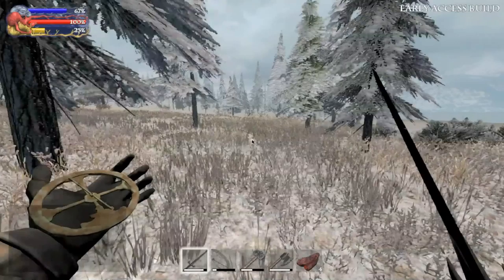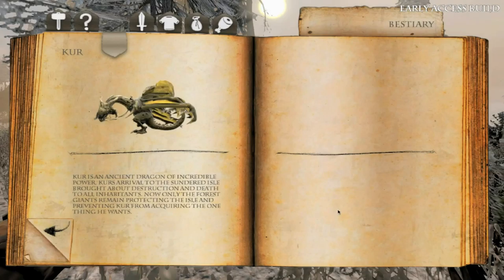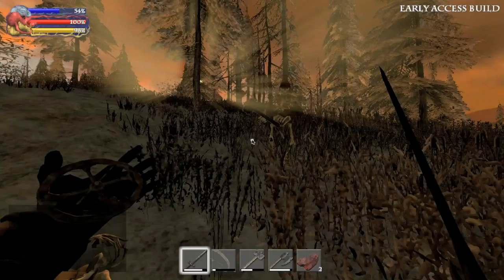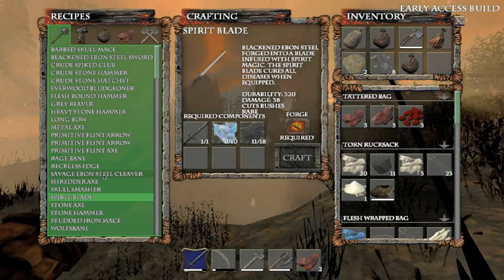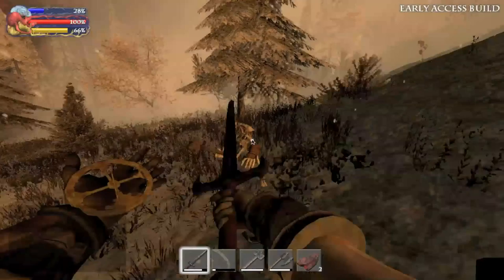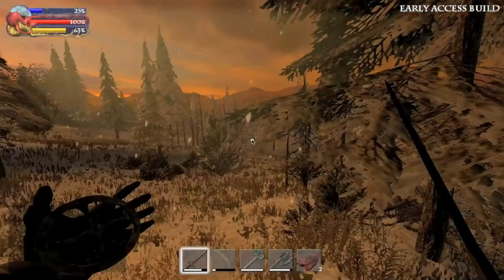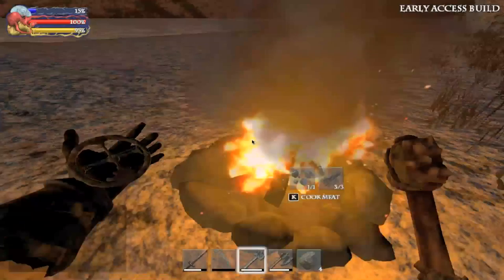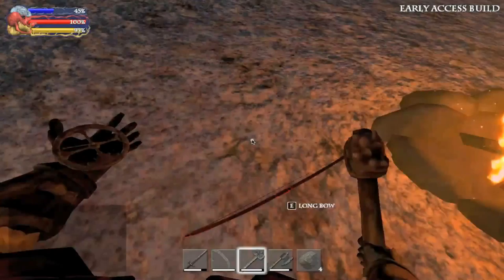Savage Lands (27) | Bones, Flesh and Blood (T)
Hello everyone, how are you? We continue our hike around the Sundered Isle in search for ruins and rare items. As the setting gets darker and colder, the undead and the sick creatures come out to strike us, but some couldn't. What is holding them back?

The music (Invincible by DEAF KEV which provided by NCS) can be found here: